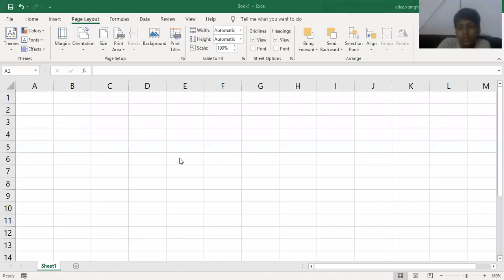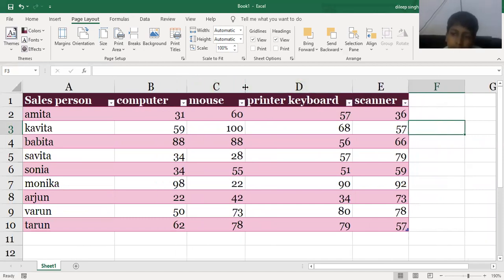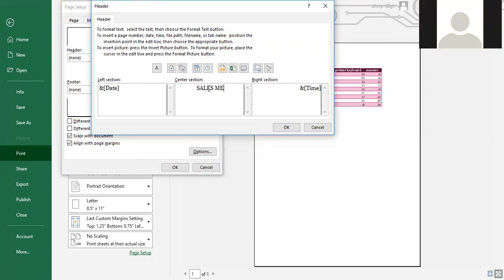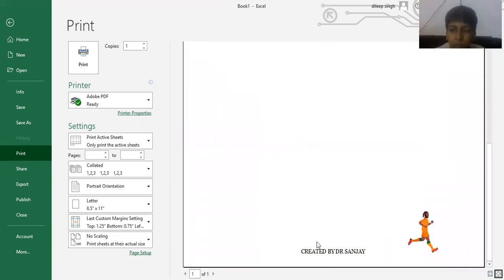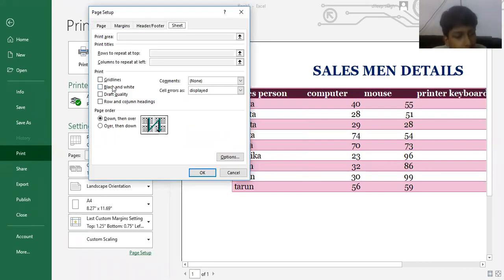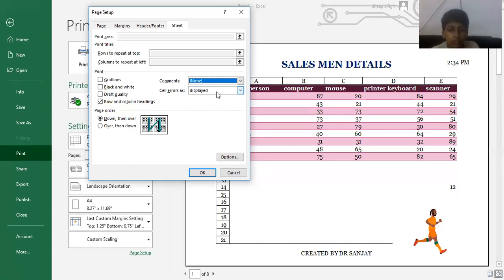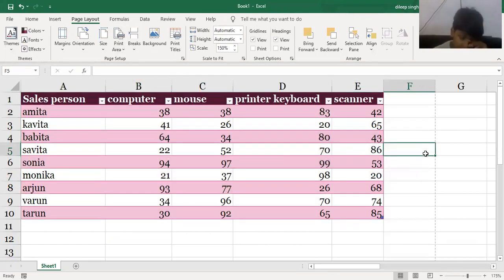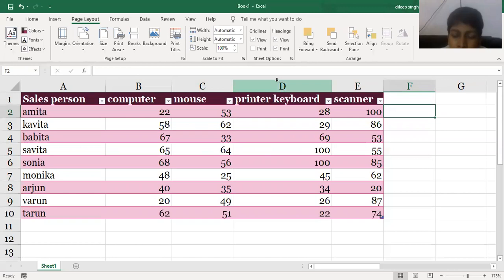SVSDTI MS EXCEL CLASS 29TH SEPT 2021